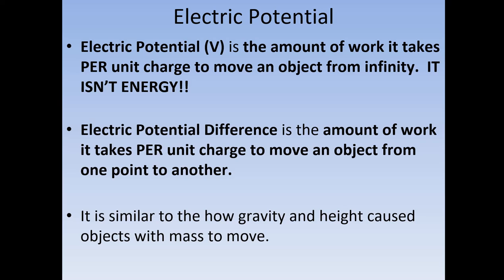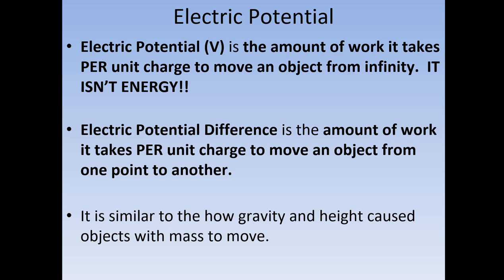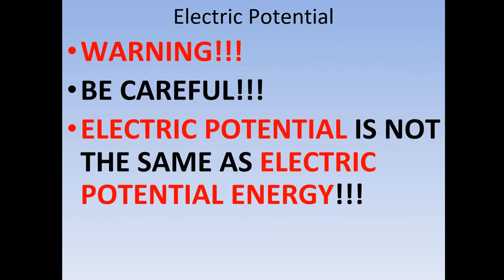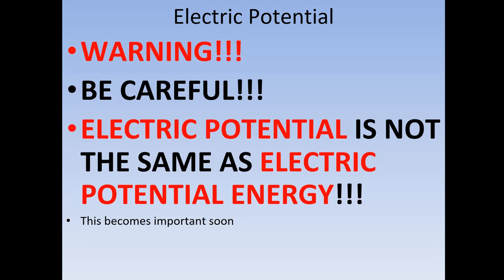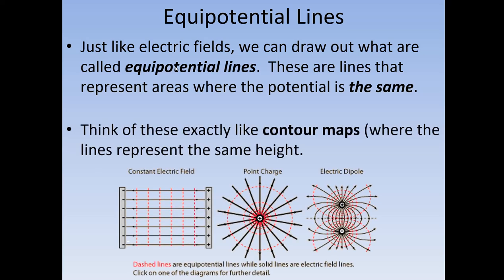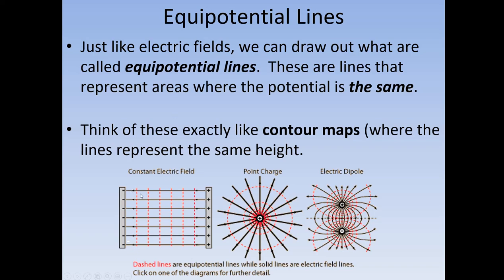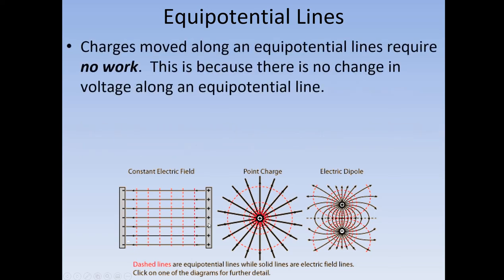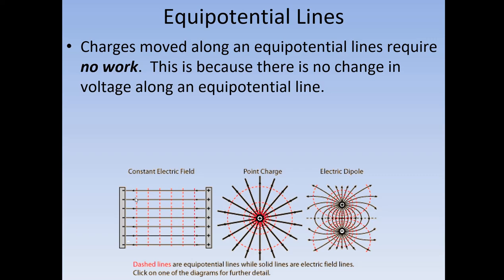7.3R - Electric Potential